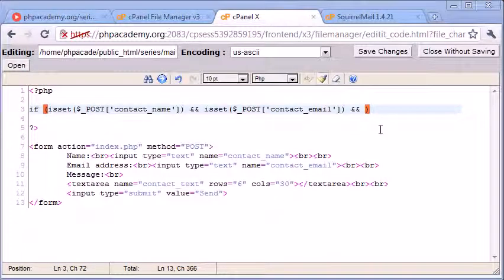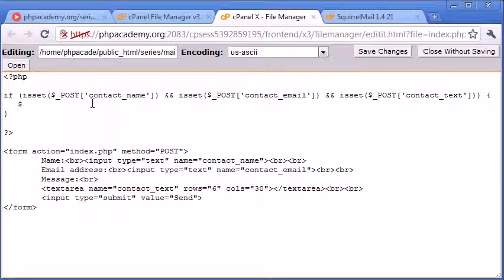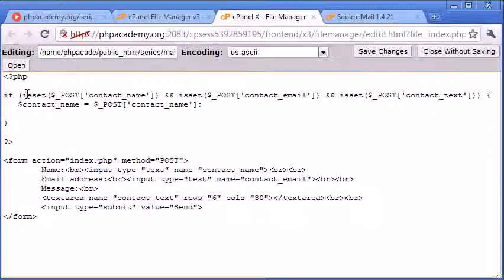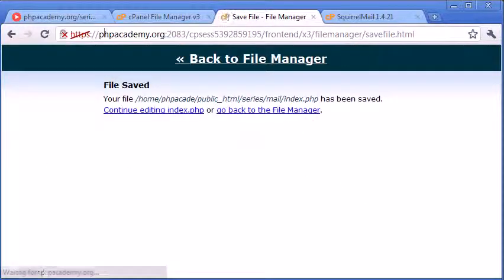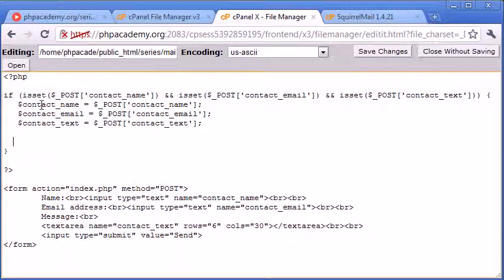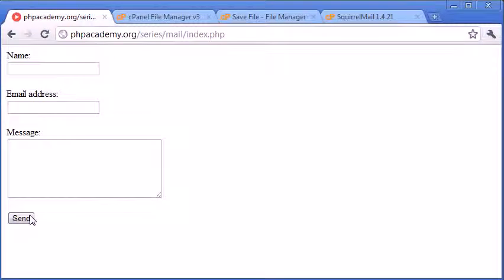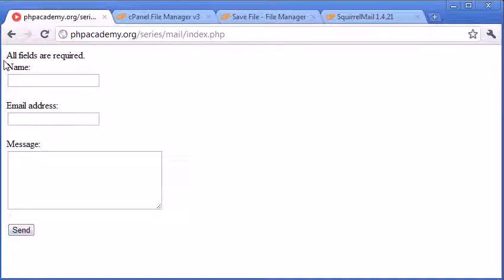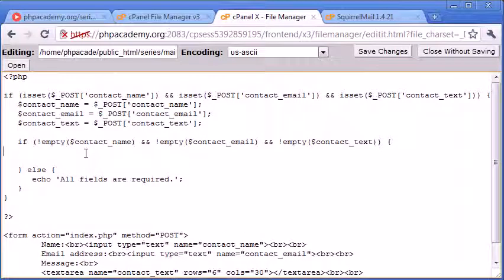Beginner PHP Tutorial 101 Creating a Simple Contact Form Part 2 YouTube